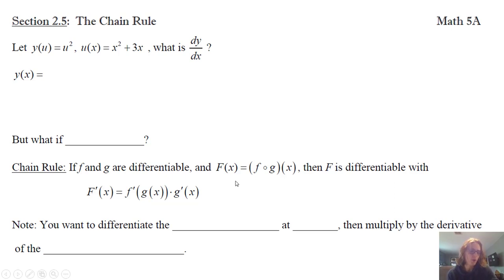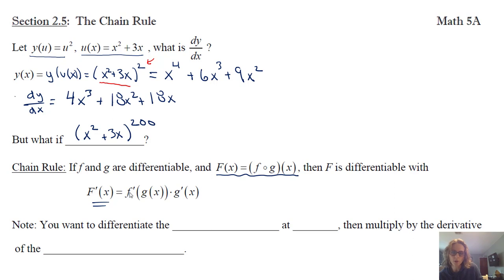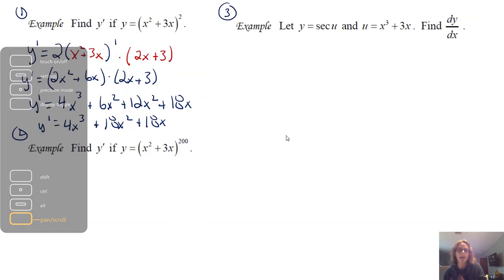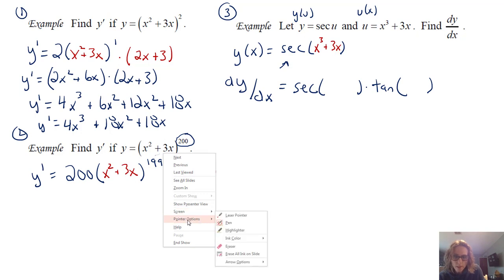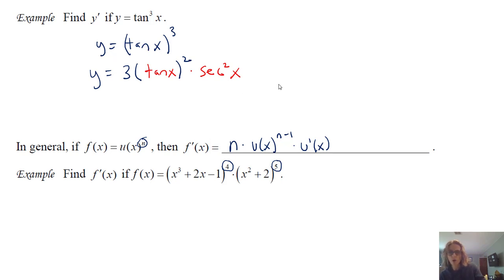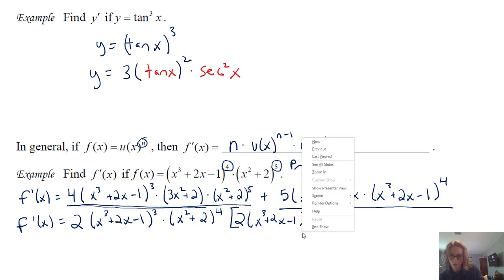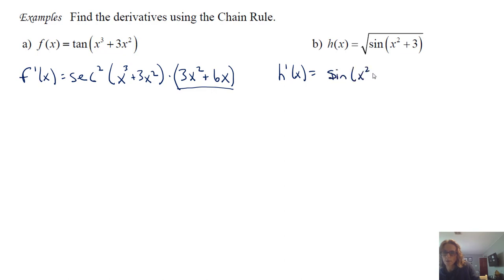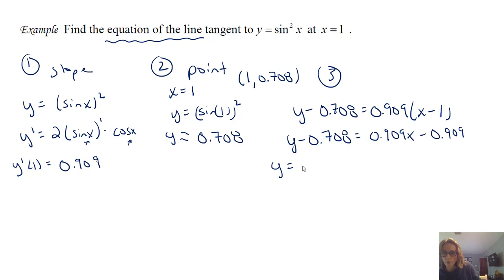Math 005A Section 2.5 The Chain Rule